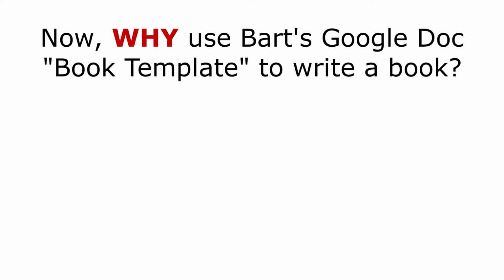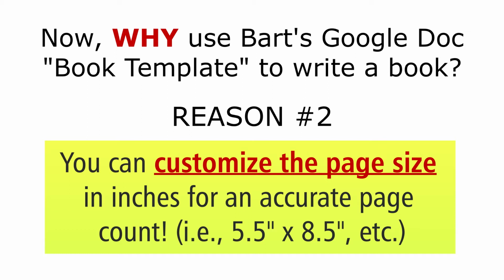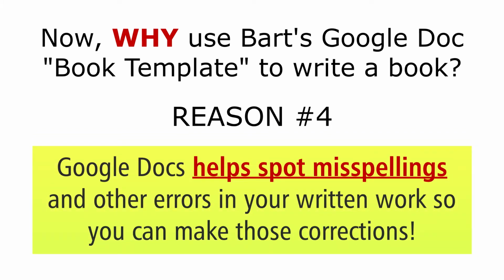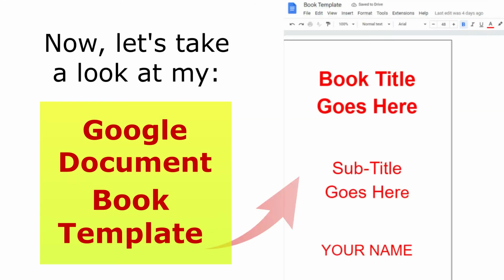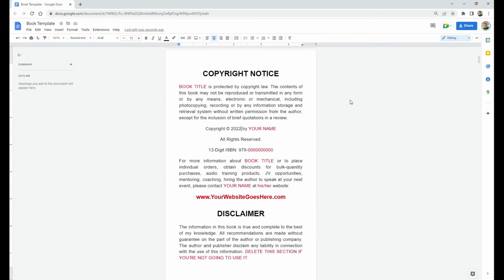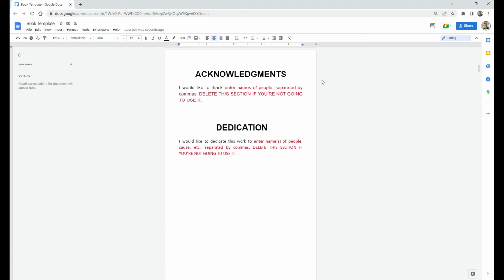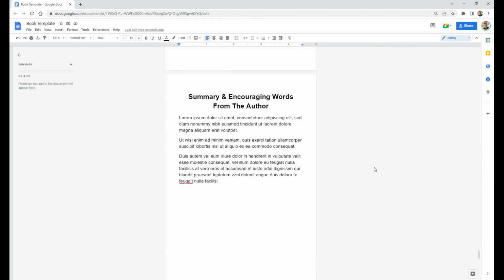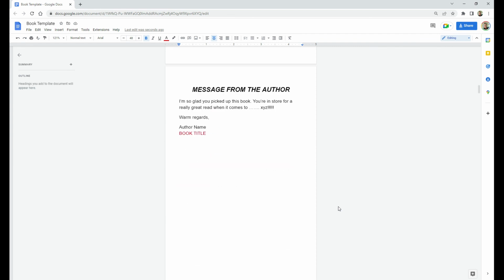Step #6: I Write My Books "Really Fast" With My Own "Google Document" Book Template & So Can You!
Here's how I go about writing books "really fast" with my already prepared
"Google Doc" Book Template, which I came up with to help speed up the process the whole writing process. Check this out!

// GOOGLE DOC BOOK TEMPLATES BY BART SMITH

INSTRUCTIONS: To use any of my Google doc book templates, click on the desired template, then, either: (#1) Click FILE + MAKE A COPY of them individually to your Google drive so you can edit them at will at your end. (#2) Click FILE + Email them individually to yourself as a Microsoft Word doc attachment, then save them to your computer and edit at will. OR, (#3) Click FILE + Download any of these templates for your use to your computer via Microsoft Word, then, edit at will. Best of luck! ;-)))

5.5" X 8.5" PAPERBACK STANDARD BOOK SIZE TEMPLATE
This is a 5.5" x 8.5" standard book dimension template and my personal preference for all the books I write. Enjoy!

8.5" x 11" LARGE MANUAL SIZE BOOK
If you want to put together a workbook or manual type book, then use my 8.5" x 11" Google doc book template to start writing your book: